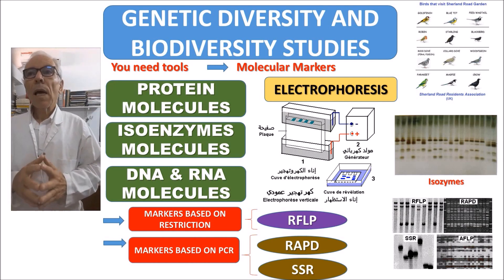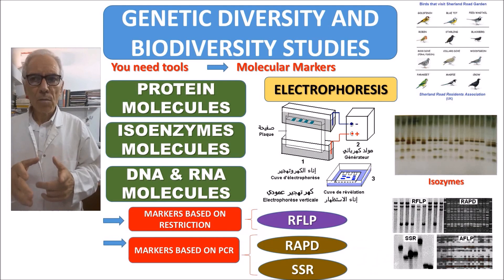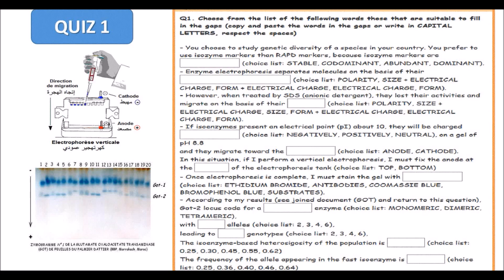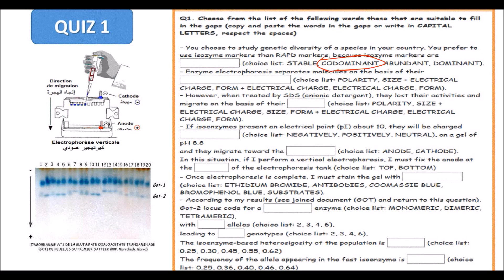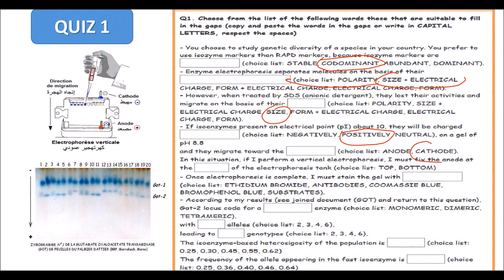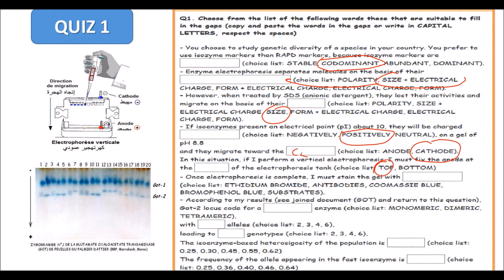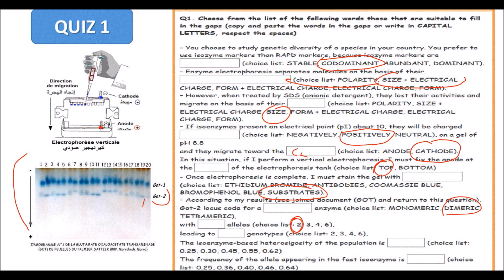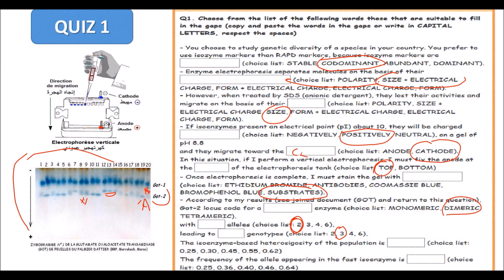Genetic diversity, Electrophoresis and Molecular Markers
Master degree. Answers to quiz related to genetic diversity, biodiversity, electrophoresis and molecular markers. Cadi Ayyad University, Marrakech, Morocco.